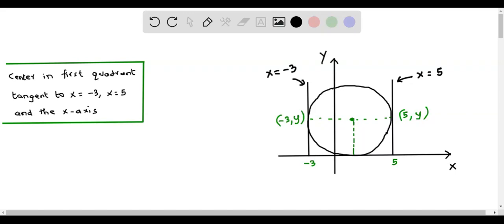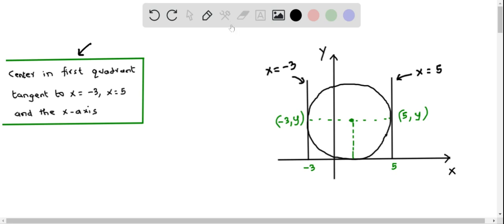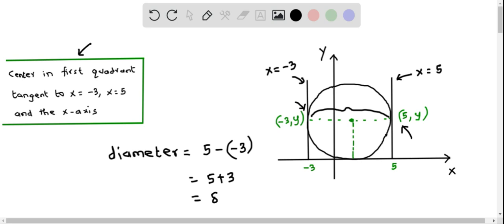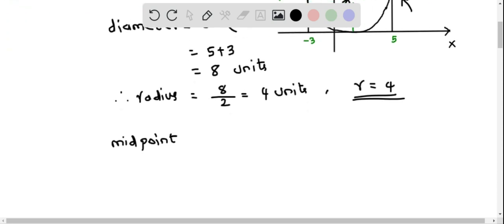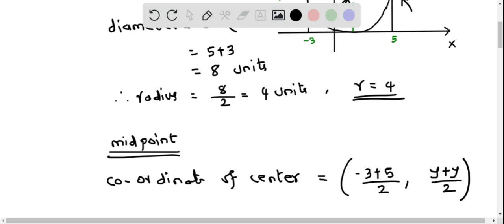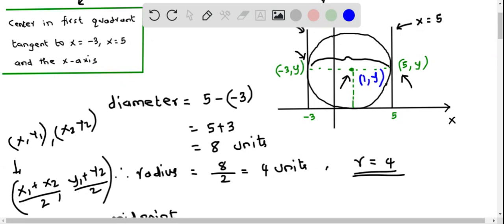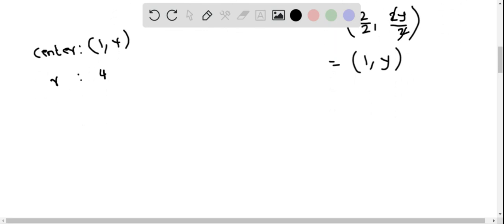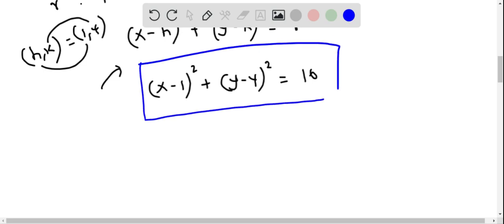Precalculus Write equation of circle satisfying the given conditions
Write equation of circle satisfying the given conditions